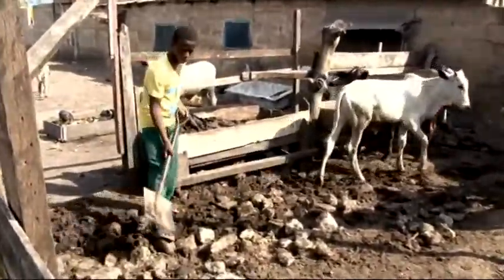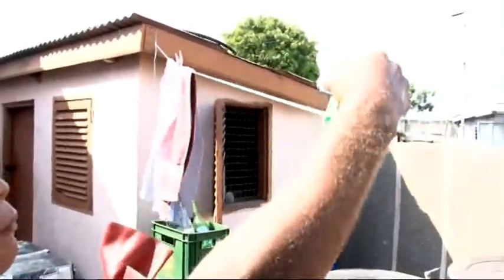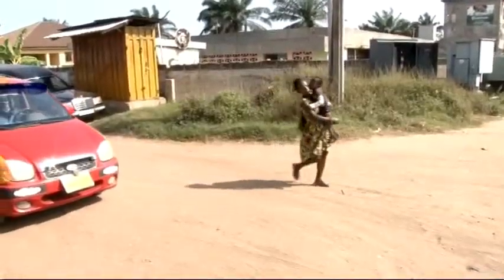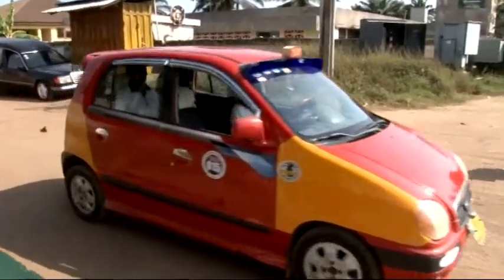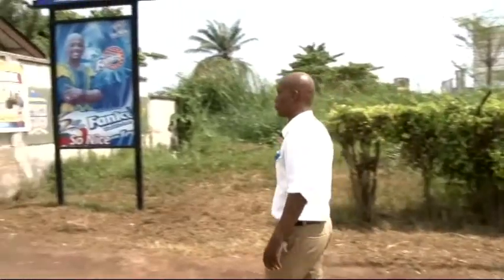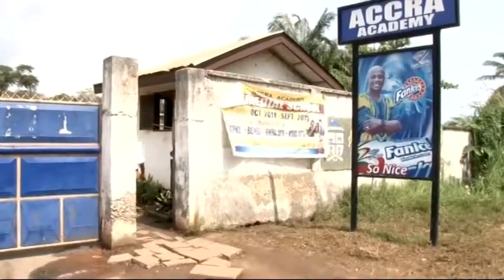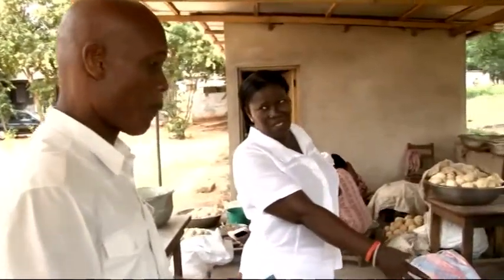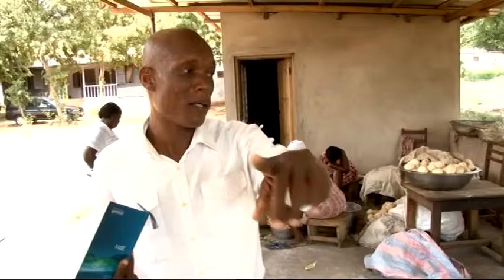African Stories II - Useful Waste